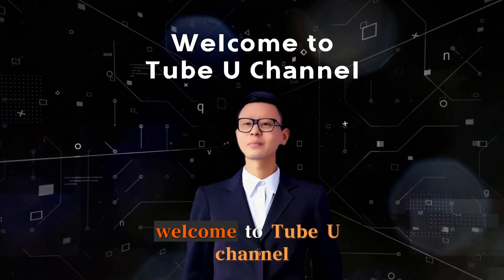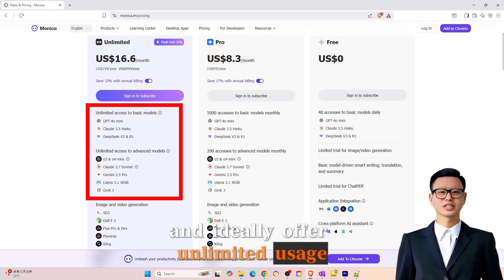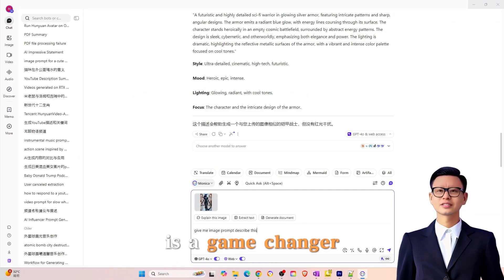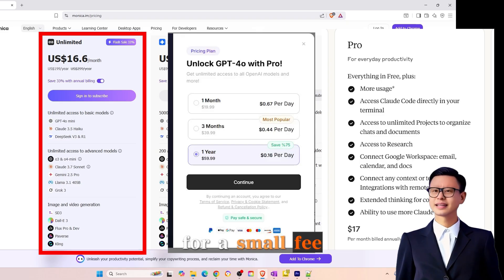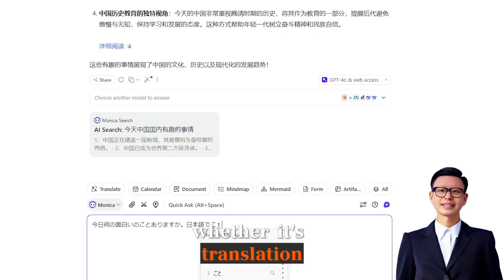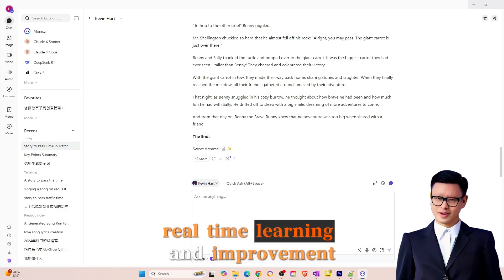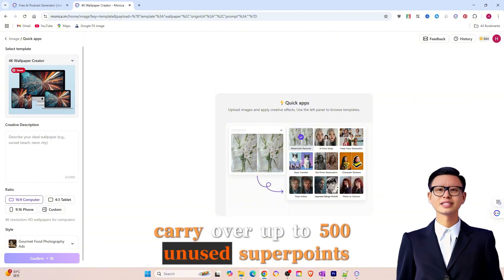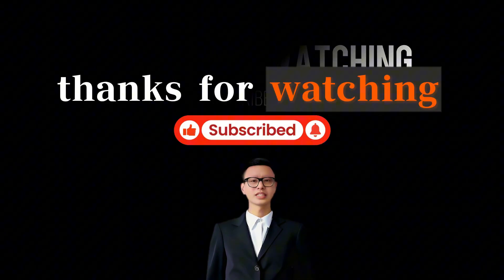Monica AI: The Ultimate AI Assistant You Need to Try in 2025!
Discover why Monica AI is the ultimate AI assistant that everyone is talking about! After two months of using this revolutionary platform, I’m sharing my honest review of its incredible features and why it’s a game-changer for productivity, creativity, and more. With access to cutting-edge language models like GPT-4o and DeepSeek, unlimited usage, multi-language support, and a user-friendly interface, Monica AI offers unmatched value at an affordable price. I also share a small improvement suggestion regarding the Super Points system. Don’t miss this in-depth review and see how Monica AI can transform your workflow!

👉 Try Monica AI today and experience the future of AI assistance!

Hey! I found this great AI assistant called Monica. It's a real time-saver - summarizes multiple PDFs & YouTube videos instantly, helps with emails... If you sign up with my link, we both get free Claude 3.5 and GPT-4o credits. Worth trying!